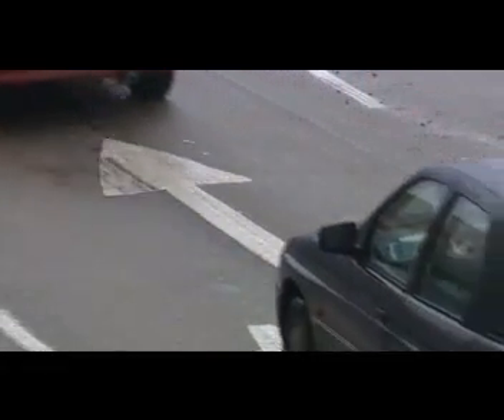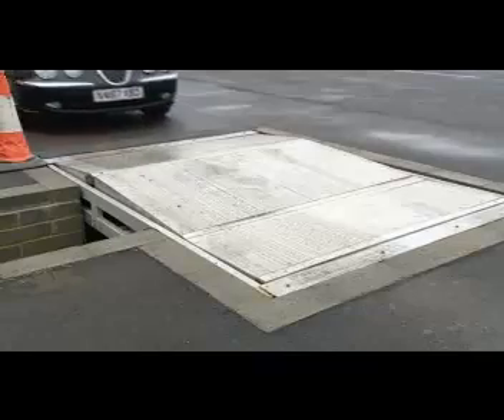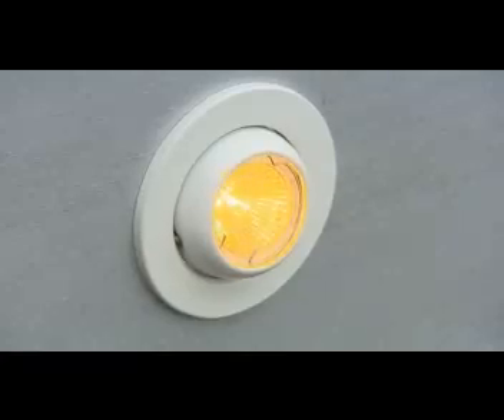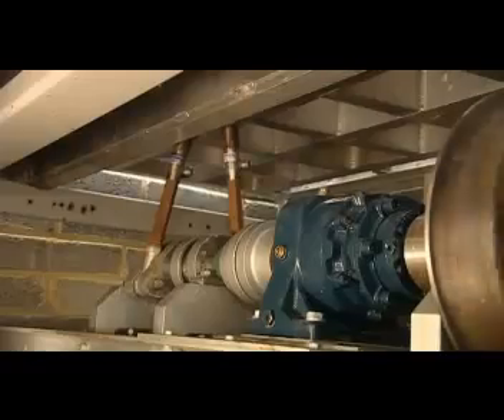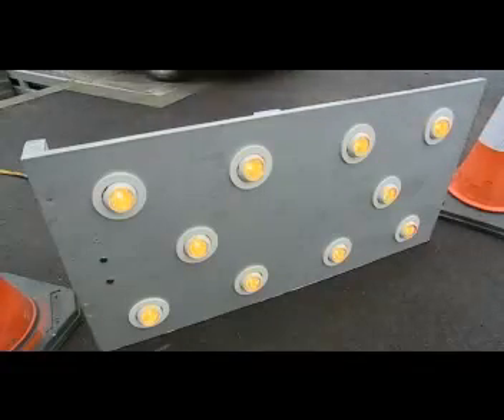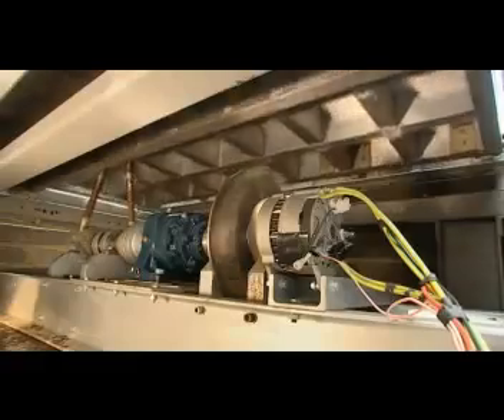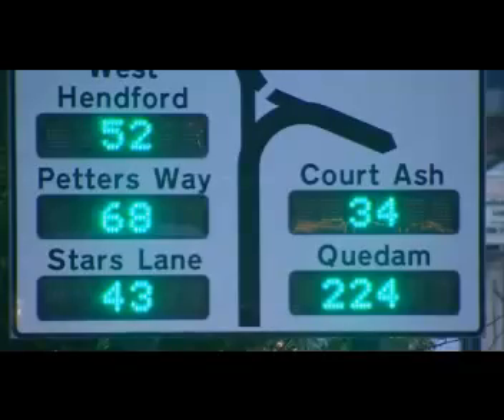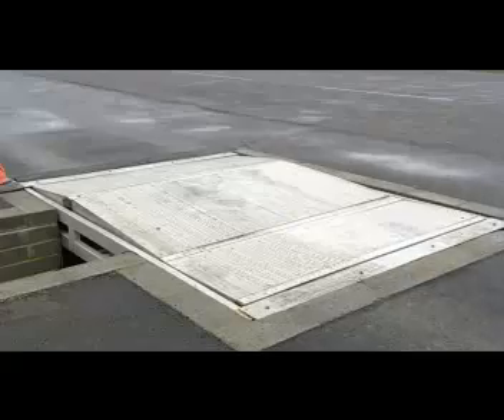Electricity from road with kinetic energy. video 4.mp4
The Ramp operates by virtue of a number of articulated plates
placed in the road. When vehicles weight is exerted on the
plates they are moved up and down and by means of a specially
designed mechanism, a generator is driven, which is capable of
producing AC or DC current.

In either event, the generator's output will vary according to
the frequency and weight of traffic, but in general terms will
be capable of producing between 5 and 10kW.

The ramp is unobtrusive, silent in operation, causes no
discomfort to the vehicles occupants and is entirely safe in
operation. The Ramp requires the minimum of maintenance and
may be used for generating electricity to power street lighting,
traffic lights or road signs, with the surplus being fed into
the national grid. It can also store electricity within a storage
battery for future use.